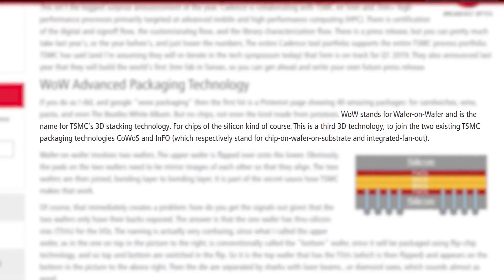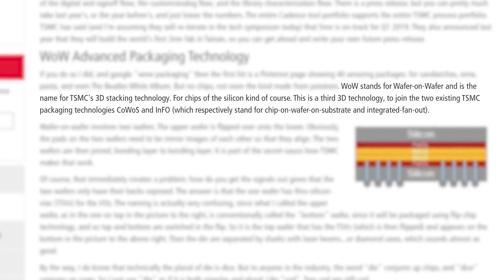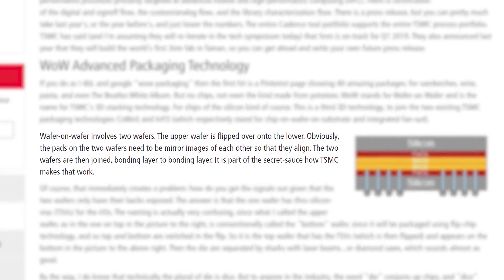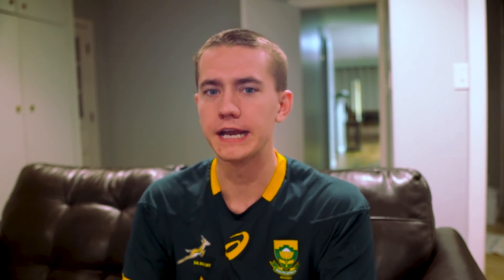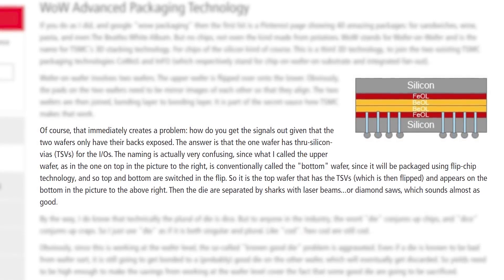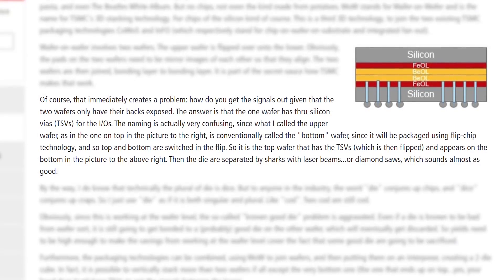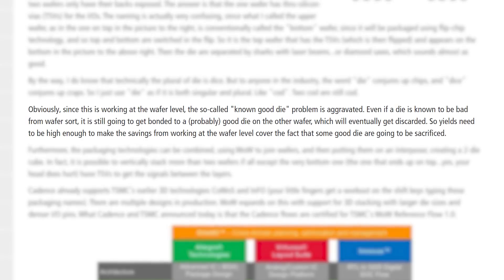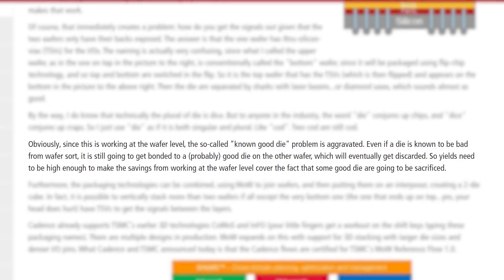TREMENDOUSLY Faster GPUs Incoming!?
What do you think of this new technology out of TSMC? Do you think we'll see this come to mainstream GPU's? Are you excited for two generations away graphics cards? :D